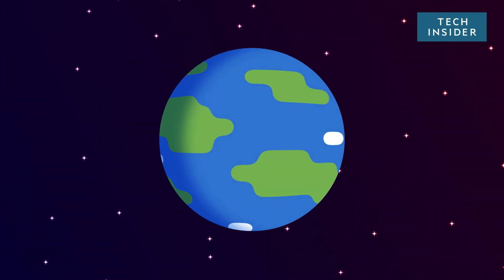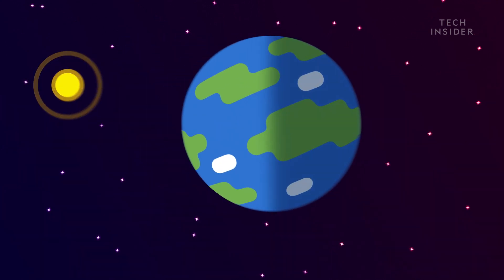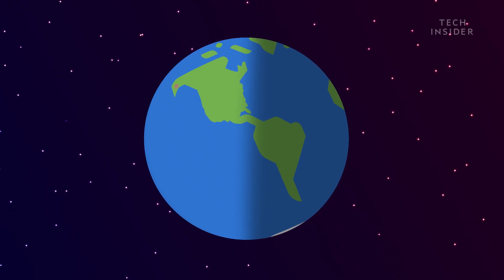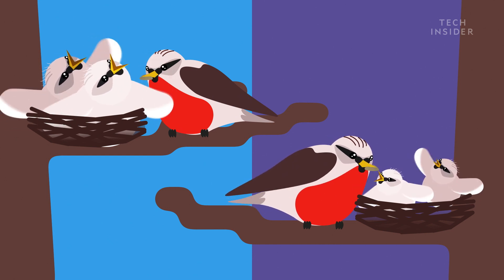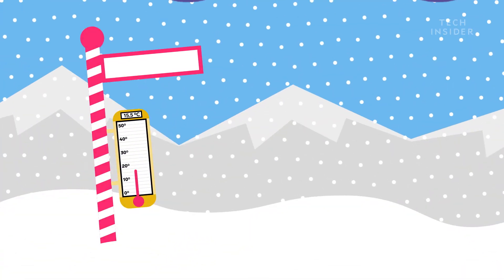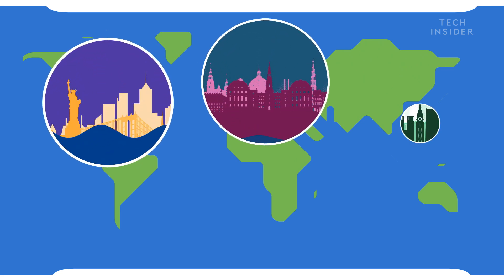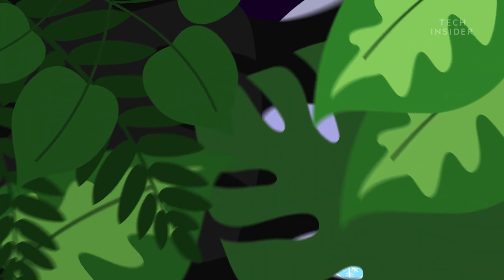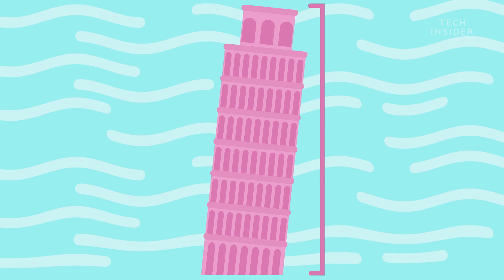What if the Earth spun sideways on its axis?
The Earth already spins on a slight tilt, causing the seasons. If it spun horizontally, extreme winters and summers would doom life as we know it.

Earth spins on a 23.5-degree tilt, which is responsible for the seasons as we know them.

But if Earth's axis tilted to 90 degrees, extreme seasons would cause intense climate change on every continent.

During the summer, the Northern Hemisphere would experience nearly 24 hours of sunlight for months, which could melt ice caps, raise sea levels, and flood coastal cities.

In the winter, it would get nearly 24 hours of complete darkness, killing plants, ecosystems, and crops.